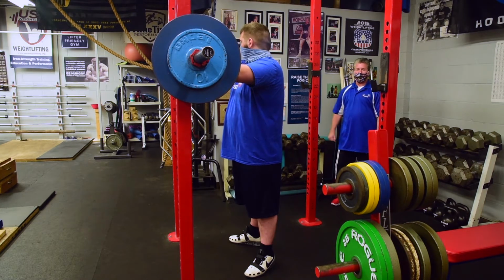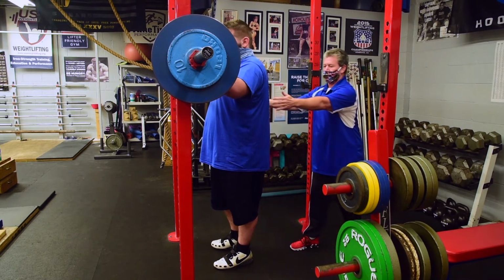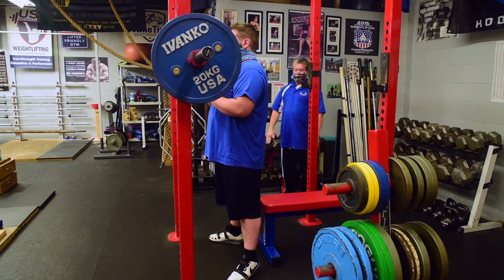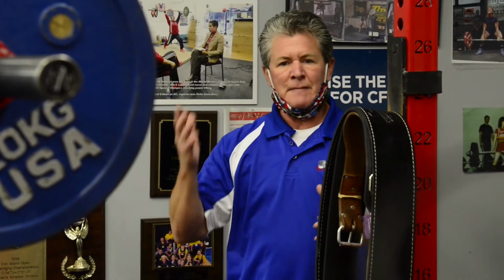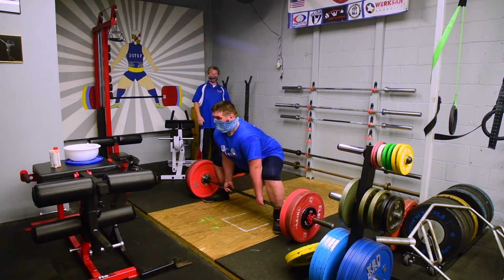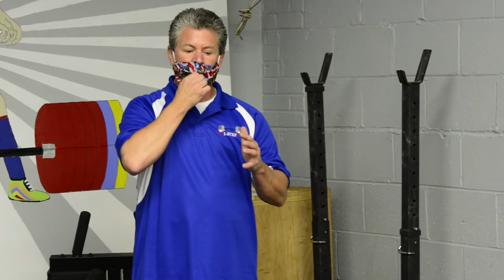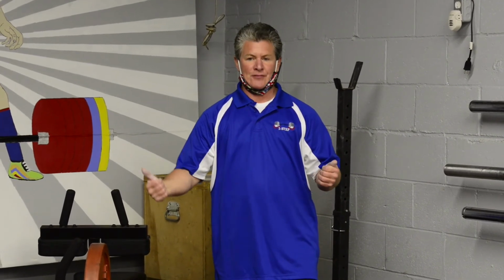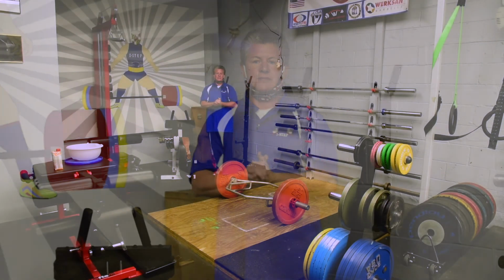Power Lifting Clinic Part 2 - Squat and Deadlift